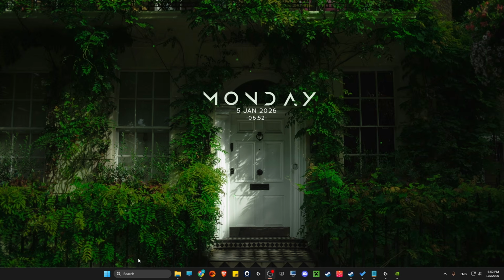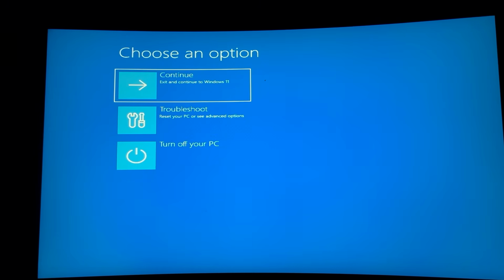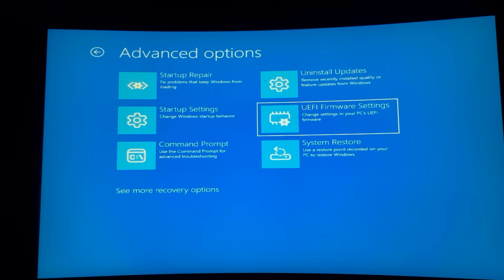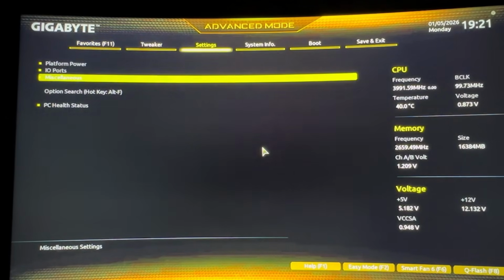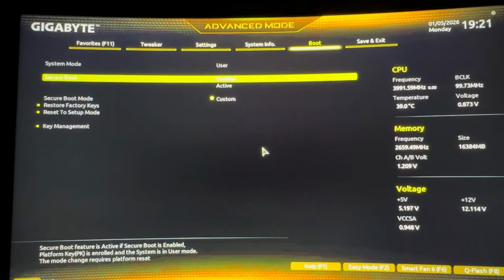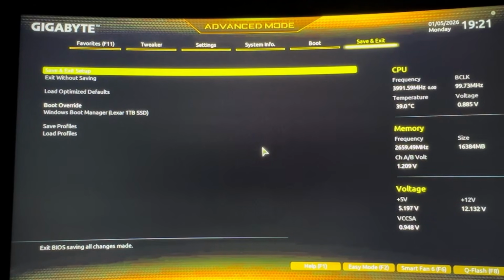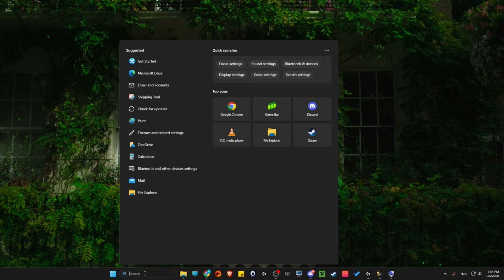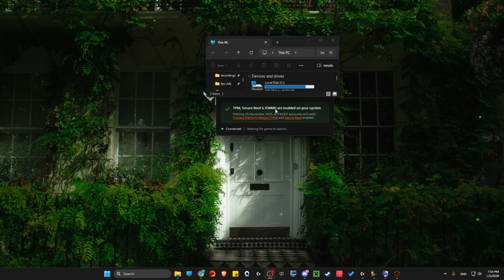Fix Faceit IOMMU is Disabled Please Enable it - Full Guide 2026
In this video I will show you how to Fix Faceit IOMMU is Disabled  Please Enable it It's really easy and it will take you less than a minute to do it!